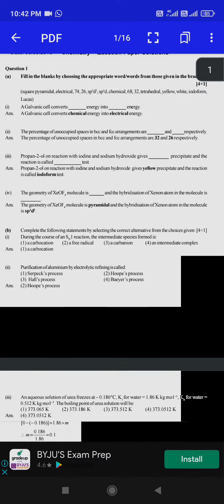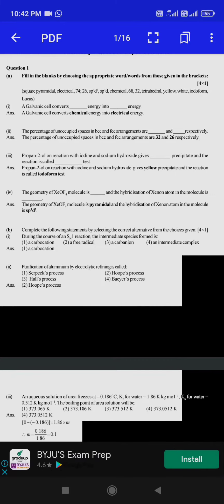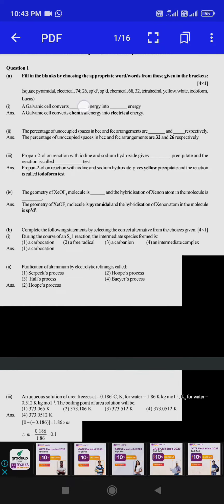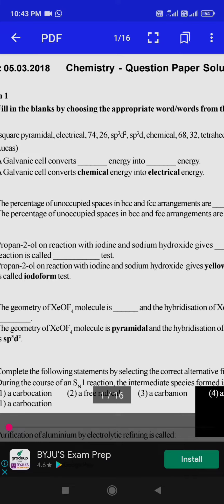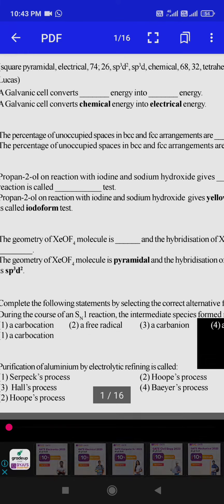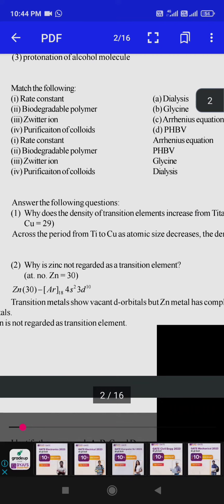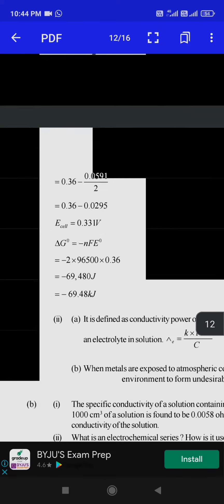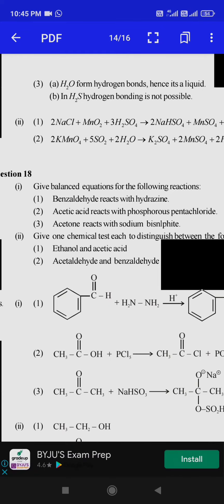ISCE BOARD PREVIOUS YEARS QUESTIONS, PATTERN